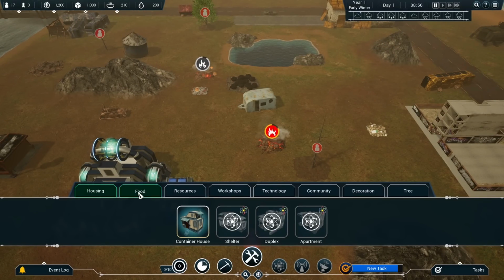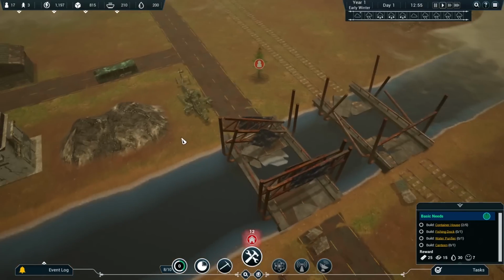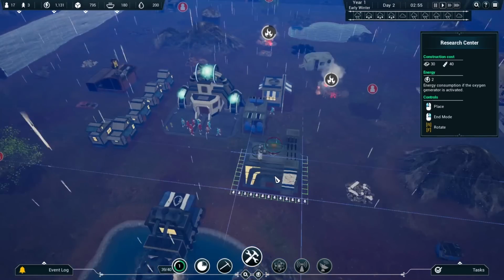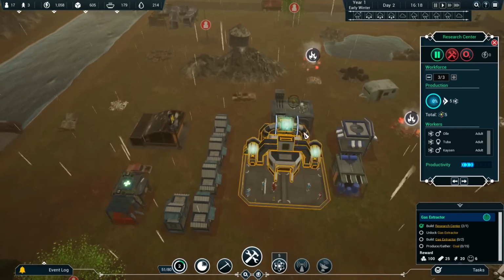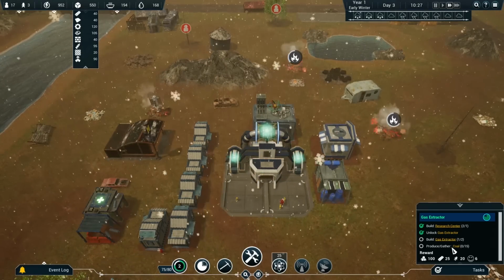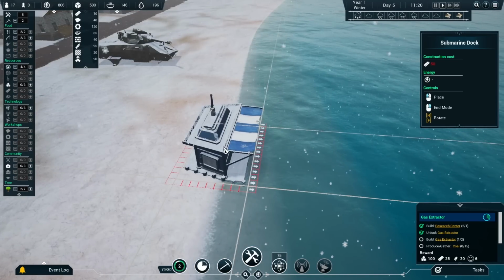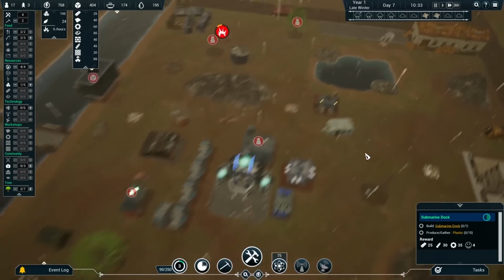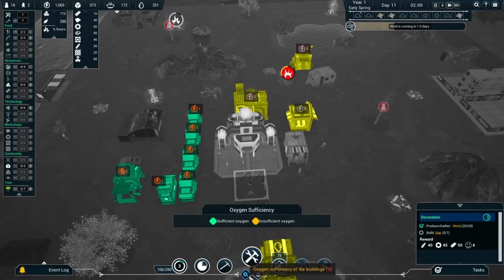OXYGEN First Breath | Post-Apocalyptic Survival City Building on Earth in an Atmospheric Wasteland